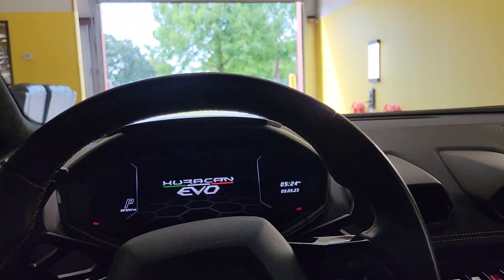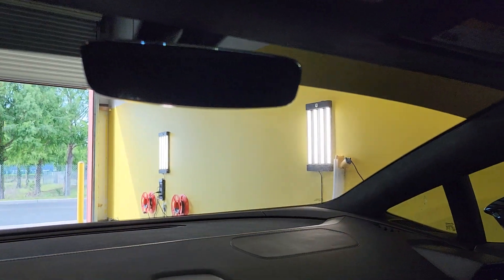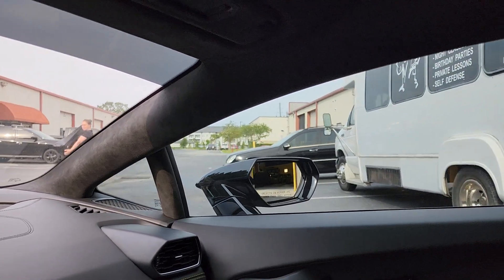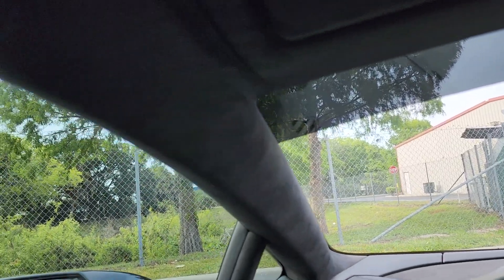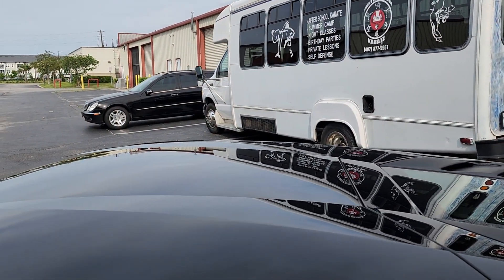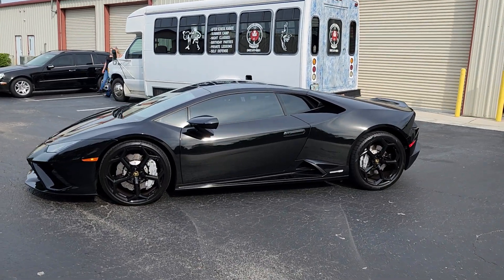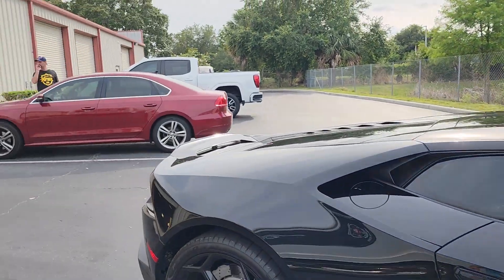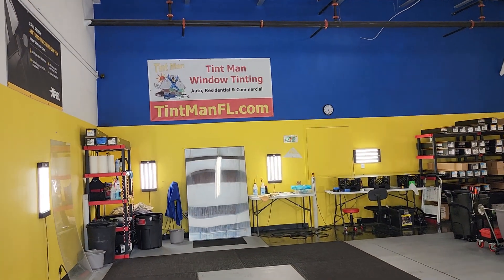Lamborghini Windows Tinted in Winter Garden, FL Tint Man FL Inc with Xpel Prime Ceramic Window Film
2023 Lamborghini Huracan TintManFL.com

Xpel Prime Ceramic Window Film

30% sides & 5% visor strip

Four Central FL Locations

Nationwide Lifetime Warranty